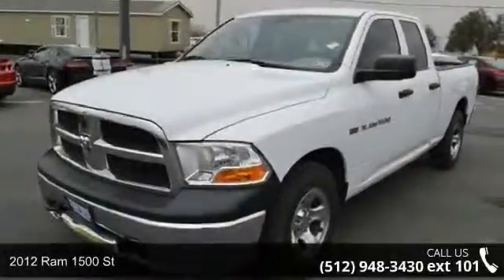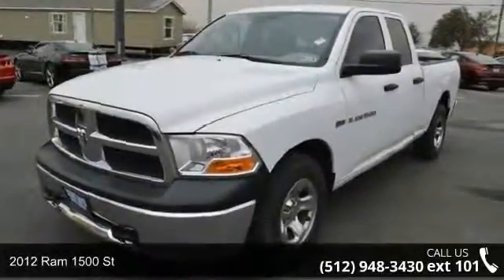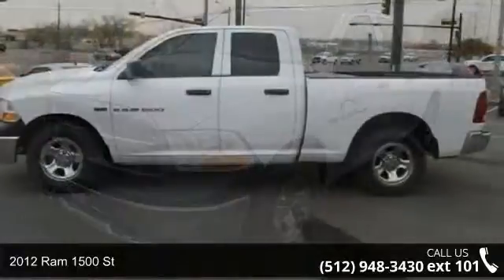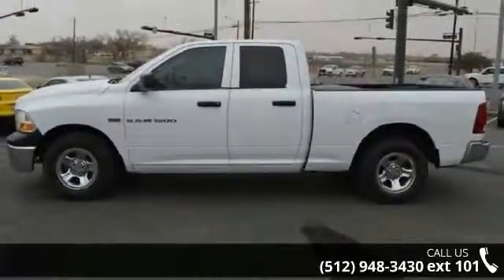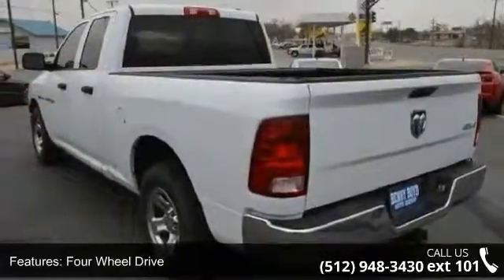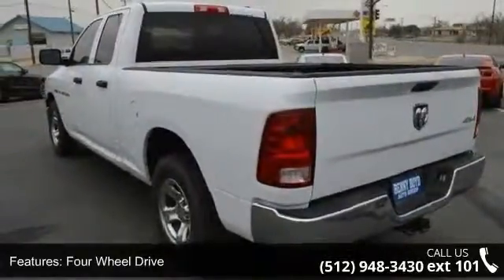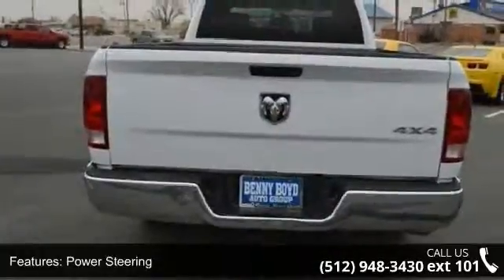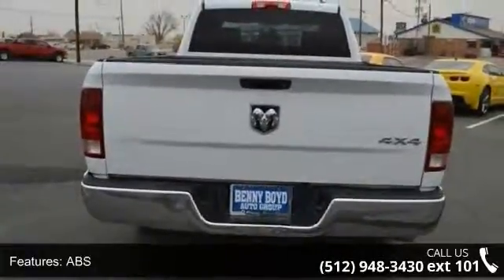2012 Ram 1500 ST - Benny Boyd CDJ - Lampasas, TX 76550